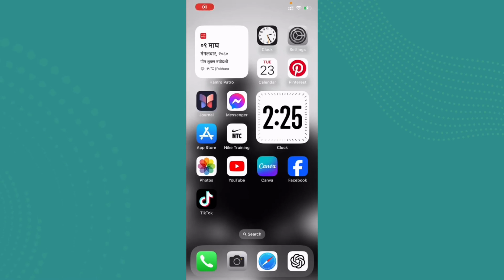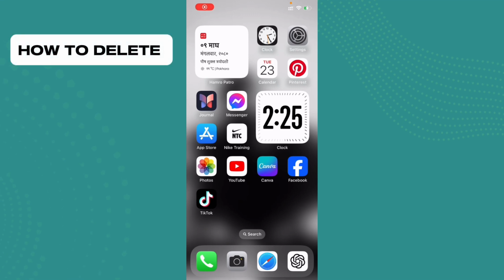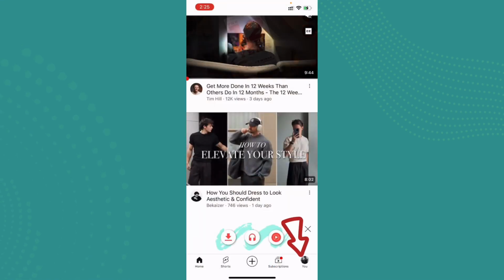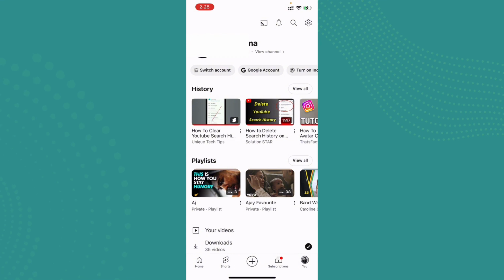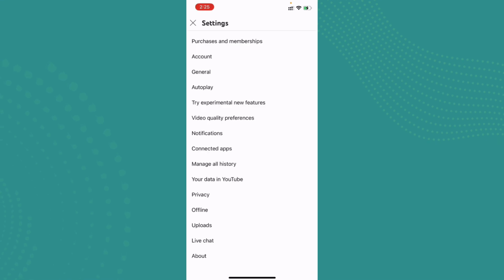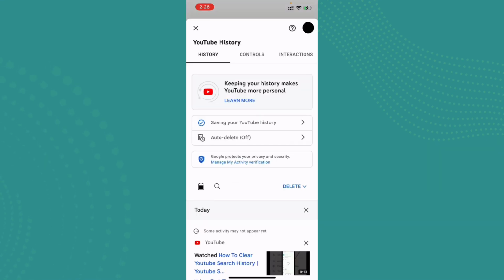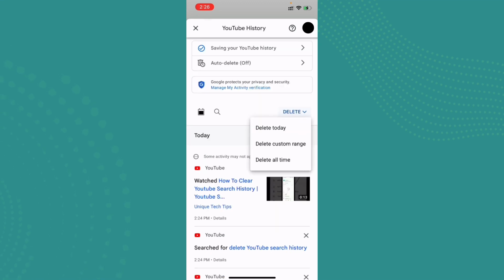How to Clear YouTube Search History 2024 (EASY!) | Delete YouTube Search History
Confused about how to delete YouTube search history? Learn how to delete YouTube search history in our latest comprehensive tutorial video.
Learn the easy steps to maintain your privacy and streamline your YouTube experience with our straightforward tutorial on deleting YouTube search history . Whether you're mindful of your online footprint or just aiming for a cleaner browsing interface, knowing how to remove search history is key. In this guide, we'll take you through the simple process, ensuring you can effortlessly clear your search history and keep your YouTube account organized.